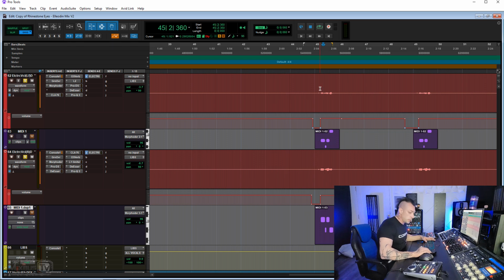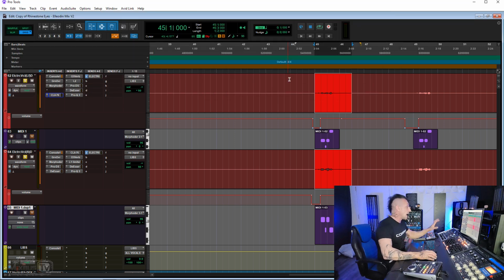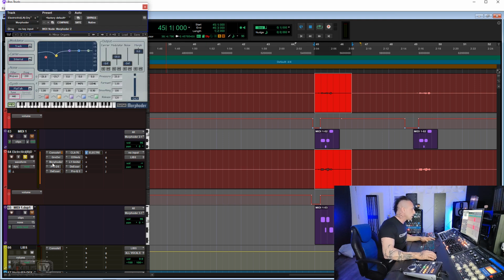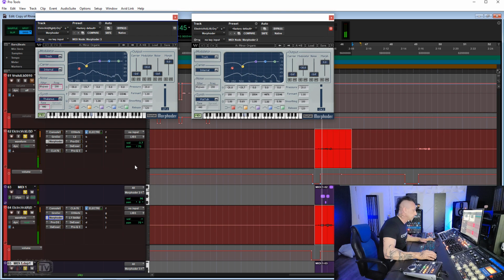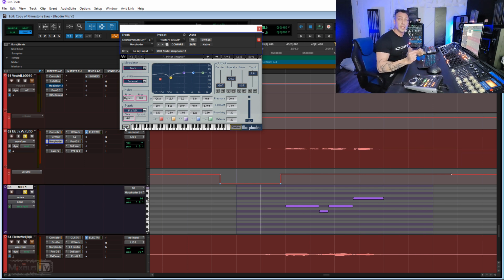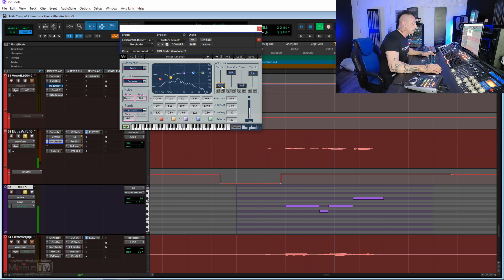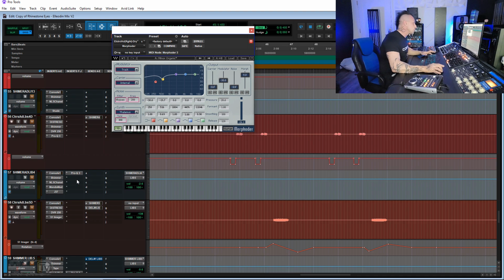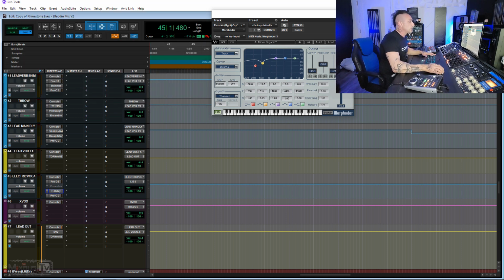Make Your Vocals Stand OUT with This Trick!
In this video producer, mix and mastering engineer David Gnozzi shows how to create modern pop vocal effects using Waves Morphoder